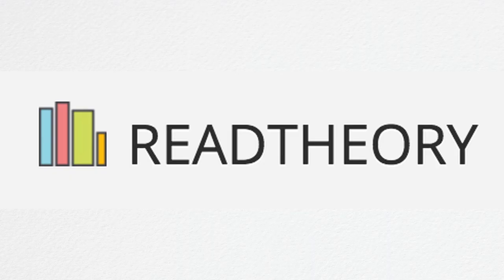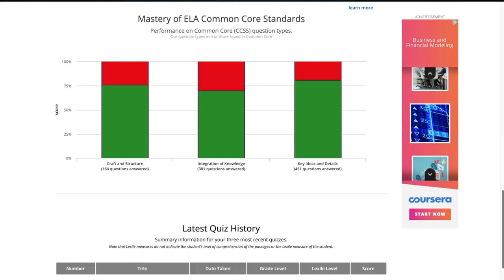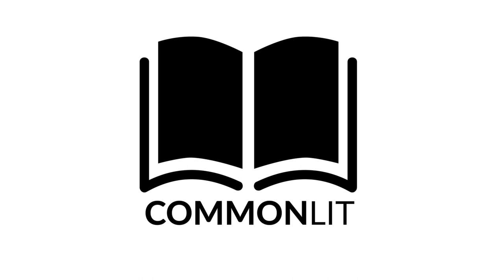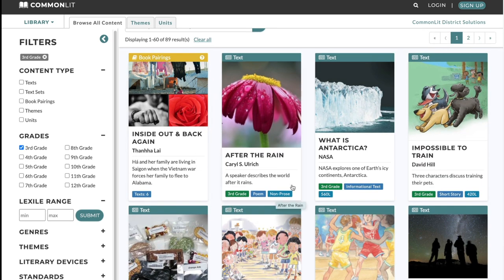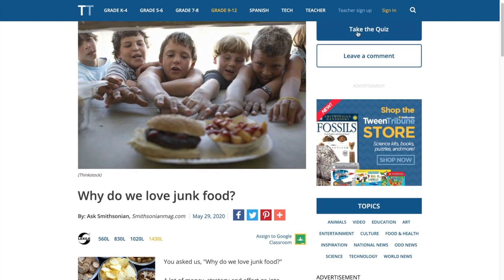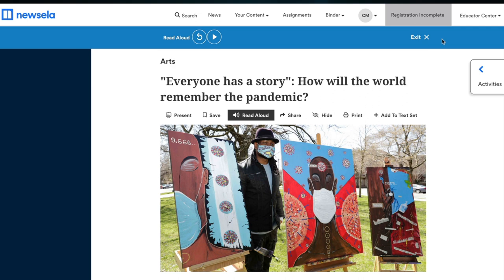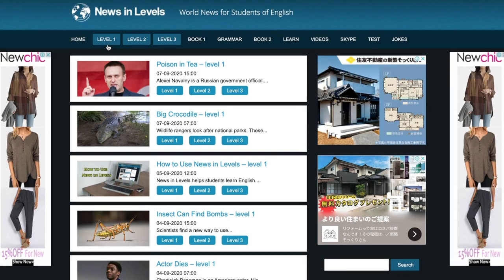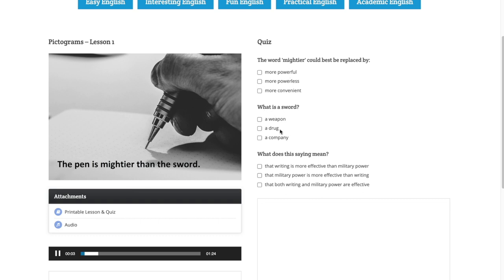10 Online Reading Resources for Self-Directed English Language Learners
For a transcript (more or less) of this video and a list of additional reading resources with links, click over the blog

The Lexile Framework mentioned in this video was developed by MetaMetrics©, an educational assessment and research team, funded originally by an American organization called the National Institute of Child Health and Human Development.

Resources mentioned in order
Using Lexile levels:
2:30 Reatheory
5:30 CommonLit
6:30 ReadWorks
8:00 Tweentribune
8:50 Curriculumpathways
9:40 Newsela

Reminder: You need a teacher who has an account to use some of the above systems - Ask an English teacher to help you out!

Other resources mentioned:
10:33 Breaking news English
11:33 News in levels
12:11 Er central
12:53 Dream reader

Search under "morksensei"